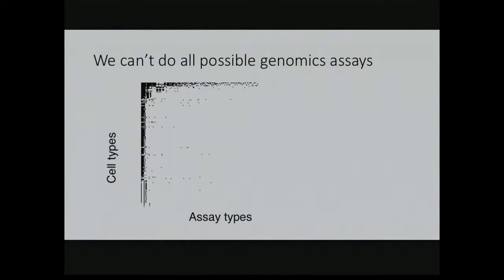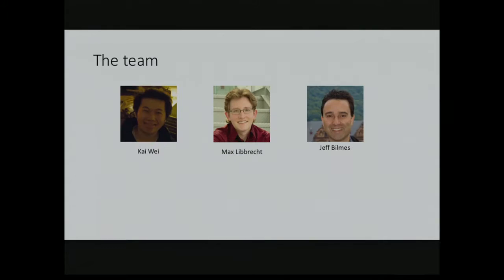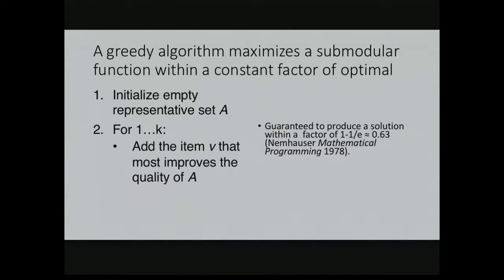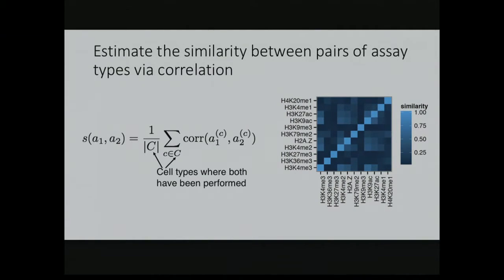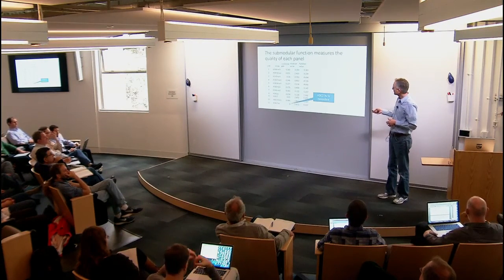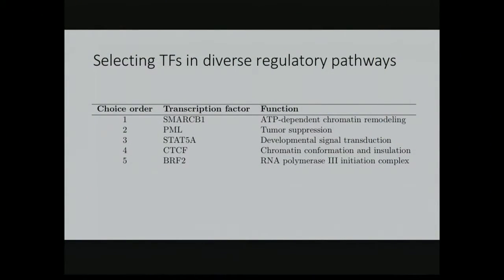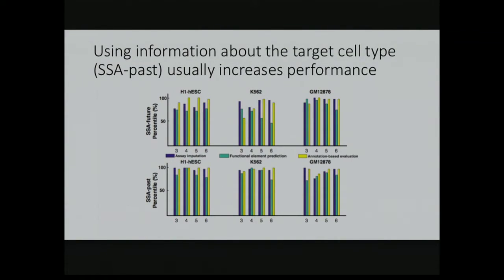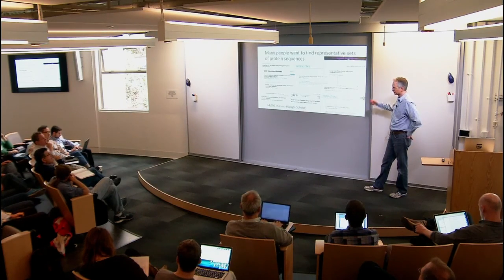Selecting Genomics Assays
William Staford Noble, University of Washington
Regulatory Genomics and Epigenomics